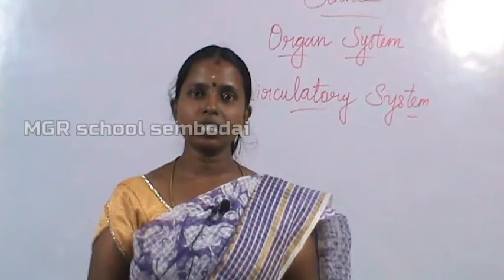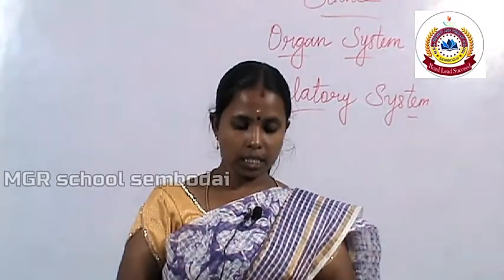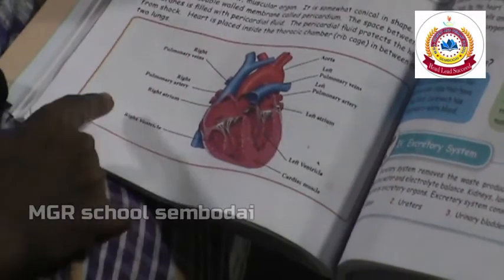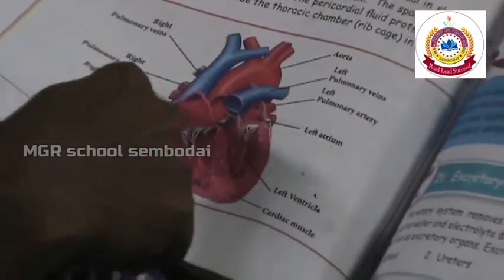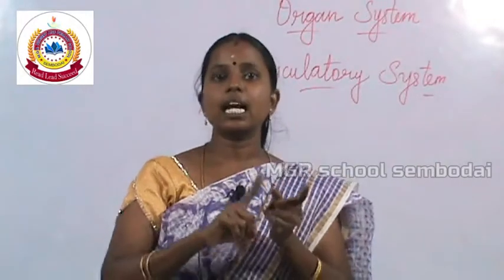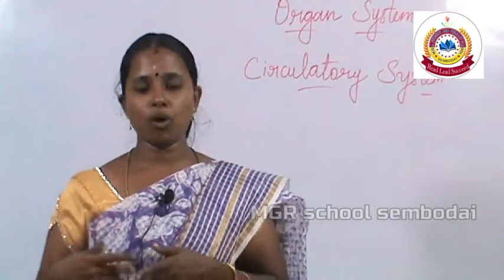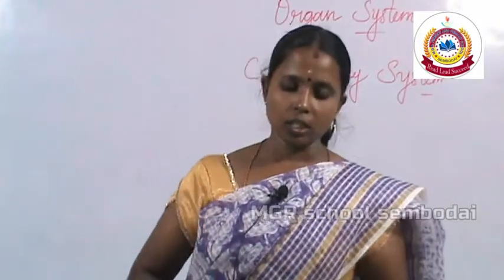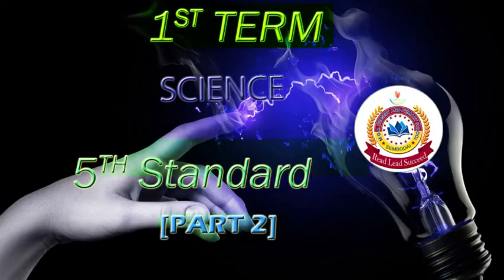5th Class General science | part 2 | mgr schools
| 5th Class General science | part 2 |